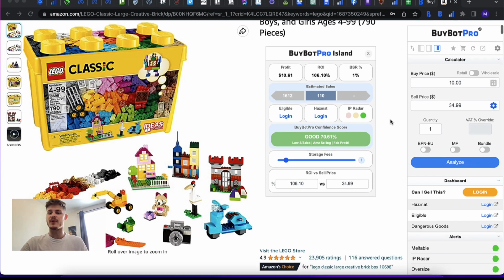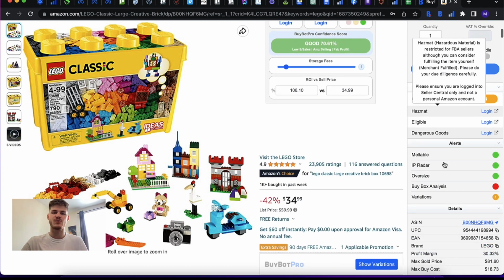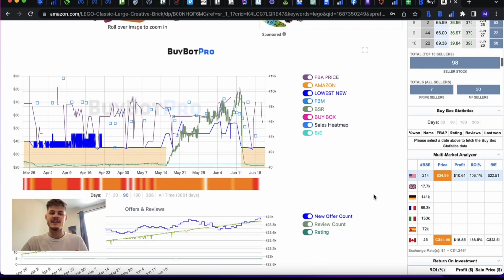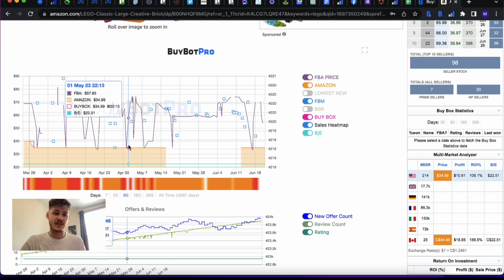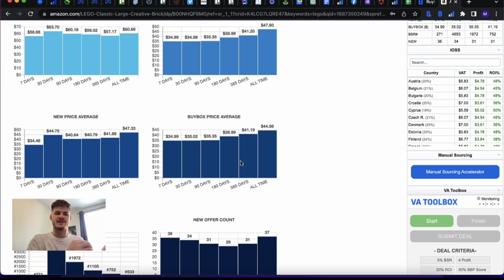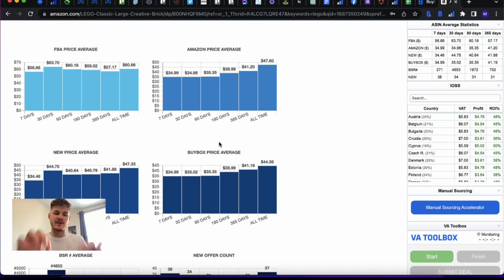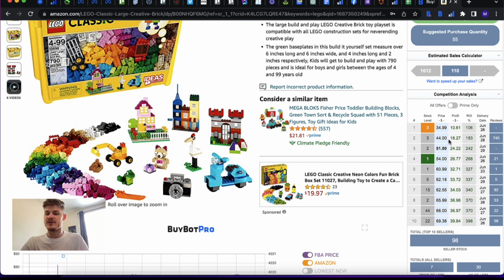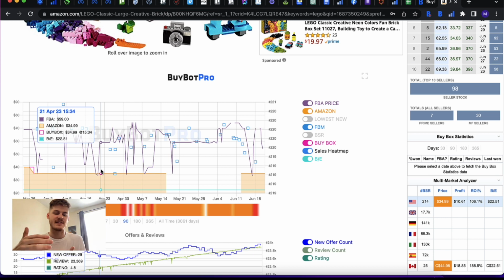Top Tips For Online Arbitrage: Setting A Competitive Sell Price On Amazon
Whilst scrolling through your YouTube Comments, I came across a question that I knew would help everyone once answered, so I thought I'd go ahead and make a video on it.

I'm going to teach you how important it is to assess the pricing history of a product, and how you can use that in conjunction with the current competition on the listing to help you set competitive sell price parameters for your items.